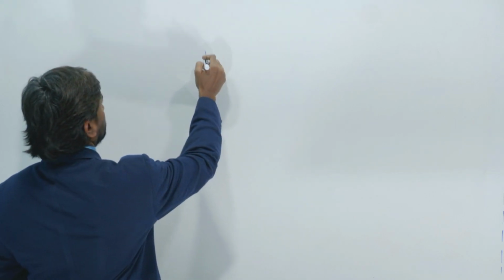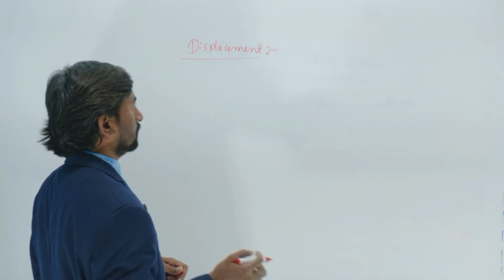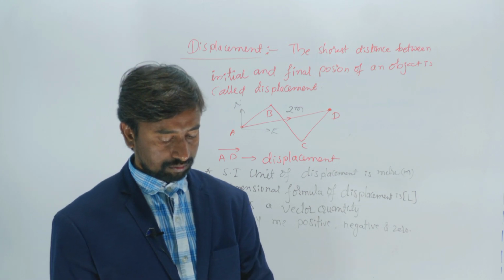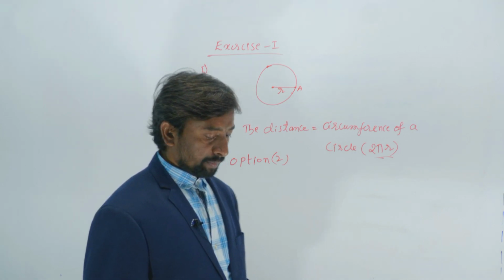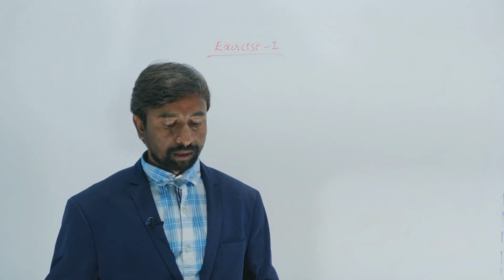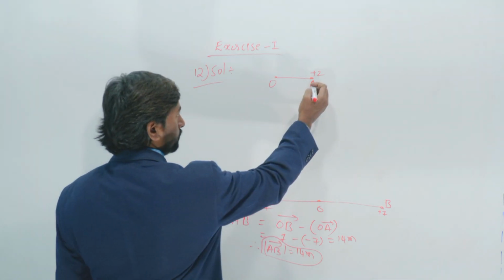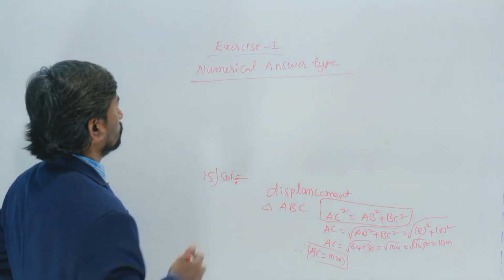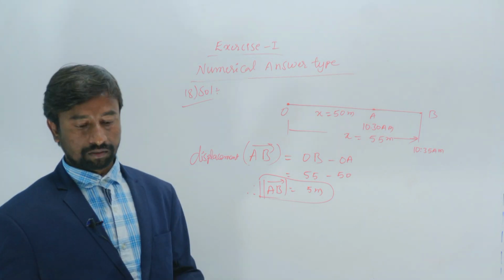IIT GRADE 6 PHYSICS KINEMATICS